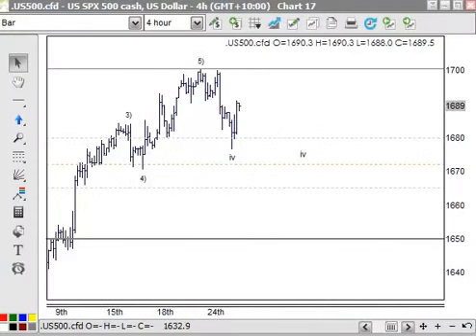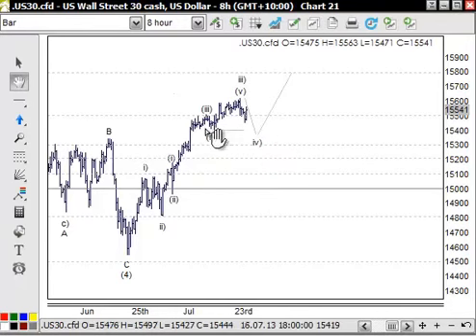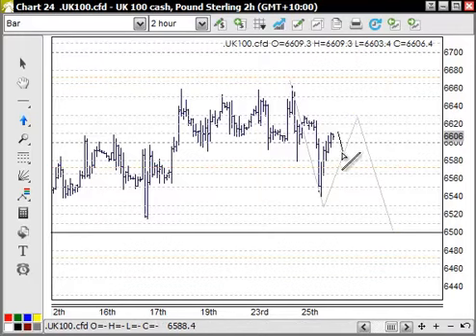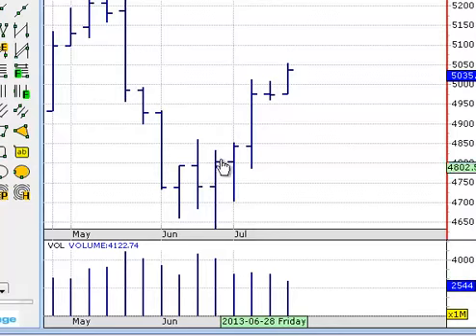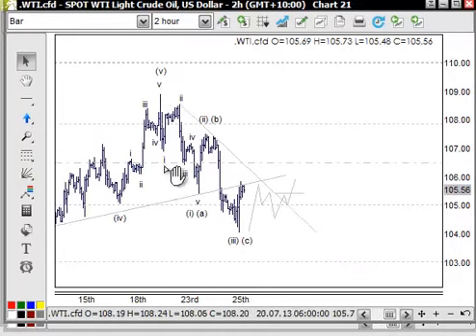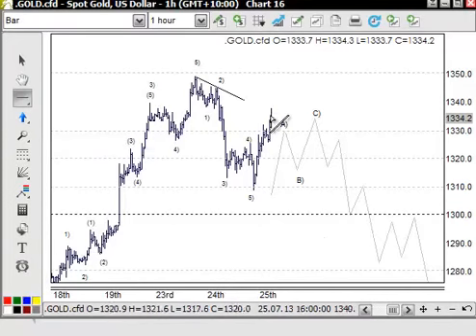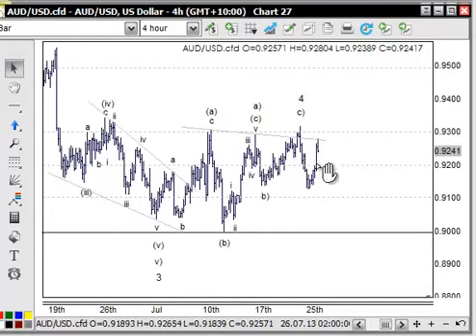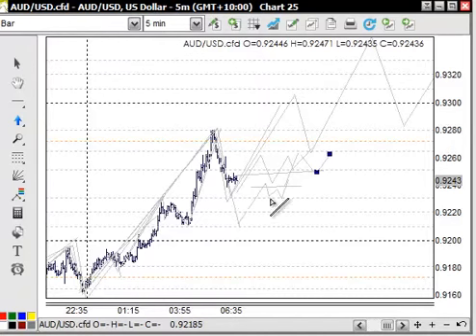Trading Lounge CFD Trading Report 26 July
Market Analysis Summary
DJI and SP500 have different internal wave structures for their current corrective patterns wave as four, other session should present a clearer path
Commodities -- Metals softer, keeping the materials sector pinned off their highs, such as US BHP at the mediumlevel 65 and AU BHP at 35
Forex -- Euro higher... AUDUSD looks positive but requires the 92 as tested support for longs
Indices -- ASX200 CFD or Cash requires 5030 as support for long trades otherwise it's weak.
Stocks -- CBA leading the finance sector higher while BHP materials sector hits short term resistance from softer commodities markets